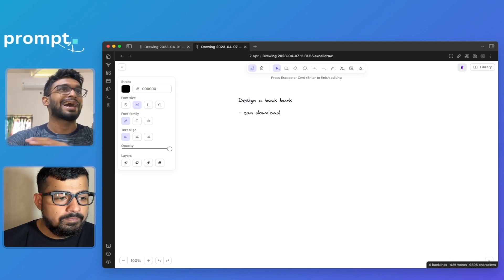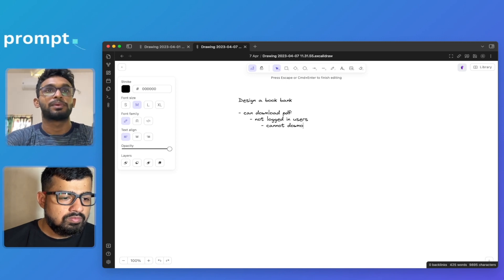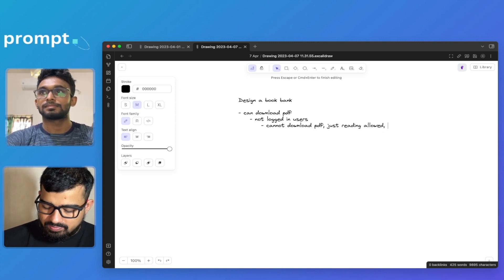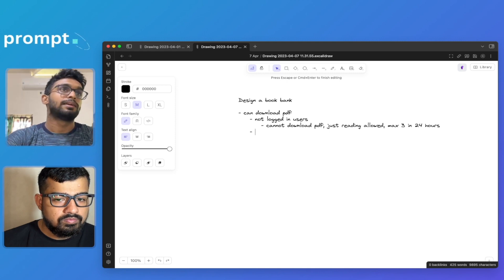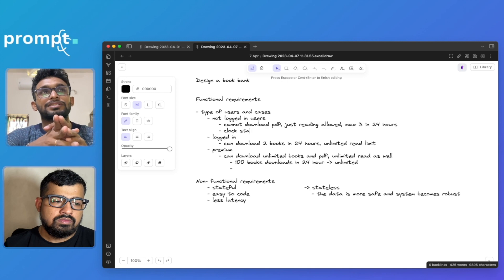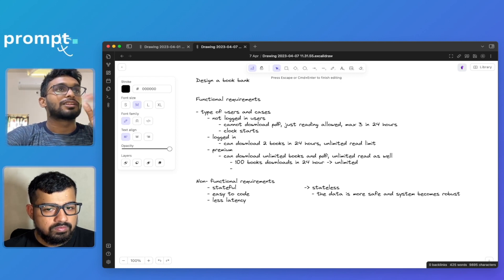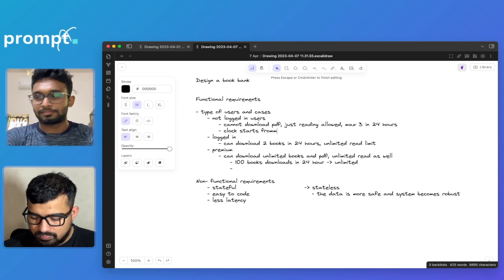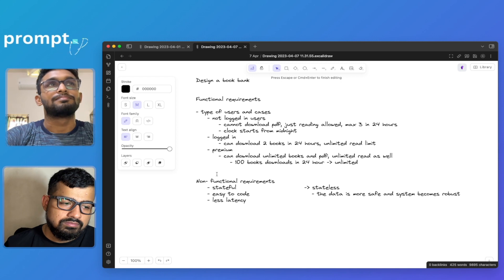High Level System Design - Designing Rate Limiter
Today's video is all about system design and interview preparation. In this video, Sahil and Gautham will walk you through a live coding session where they build a Rate Limiter from scratch.

If you're looking to ace your next system design interview or just want to learn more about Rate Limiter, this video is for you. Sahil and Gautham share their tips and tricks for tackling complex interview questions and explain the ins and outs of Bloom Filters in a way that's easy to understand.

We know that system design interviews can be daunting, but with the right preparation and knowledge, you can succeed. That's why we're committed to providing you with the best resources and insights to help you succeed in your career.

So sit back, grab a notebook, and get ready to dive into the world of system design and Bloom Filters with Sahil and Gautham. With Prompt, you'll be ready for any challenge that comes your way.